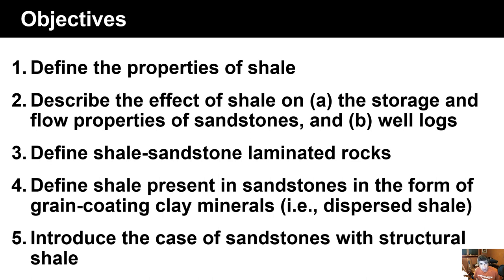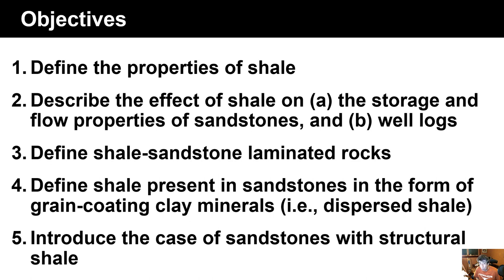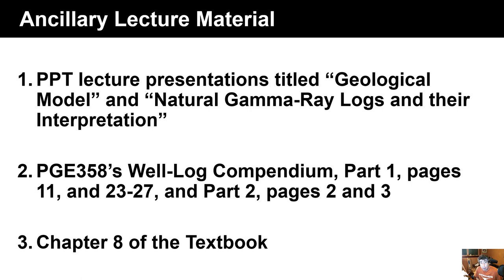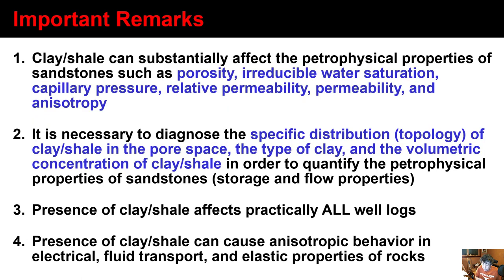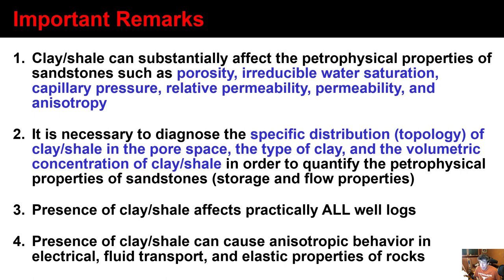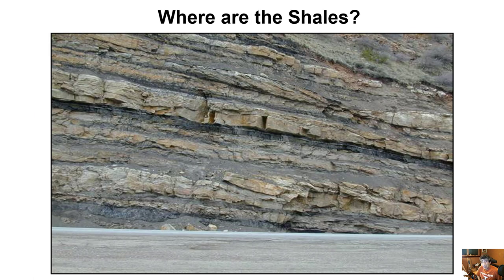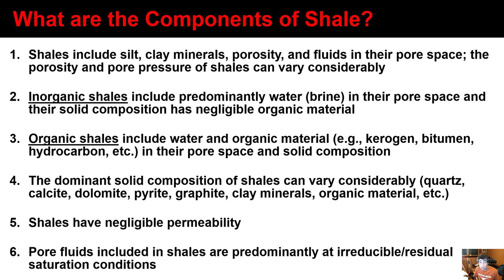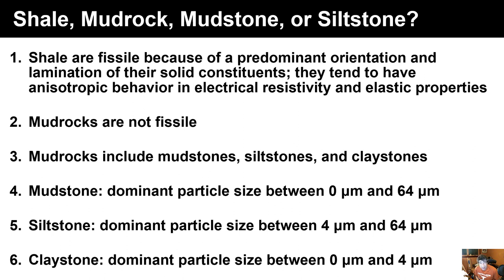Shaly Sandstones, Part II: PGE358, Spring 2020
Shaly Sandstones, Part II: PGE358 Spring 2020. Principles of Formation Evaluation. Lecture describing the basic principles of (a) the petrophysical properties of shaly sandstones, and (b) the interpretation of well logs acquired in shaly sandstones. Special emphasis is placed on the description and definition of the three fundamental types of shale often present in shaly sandstones.